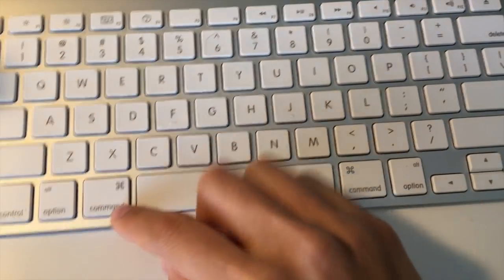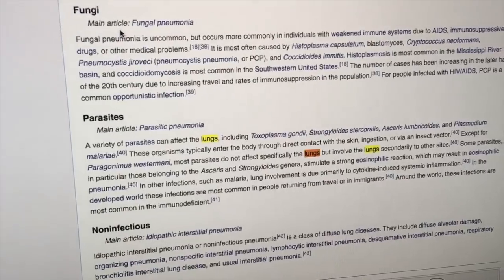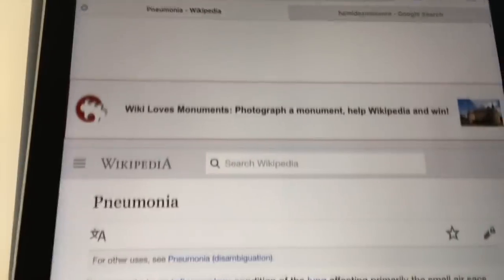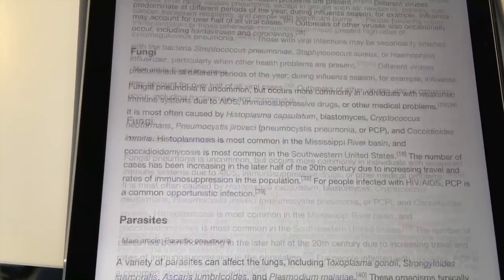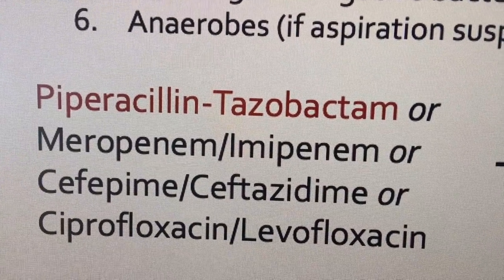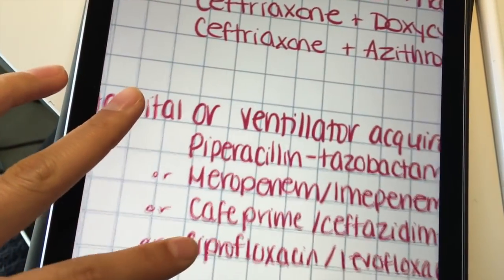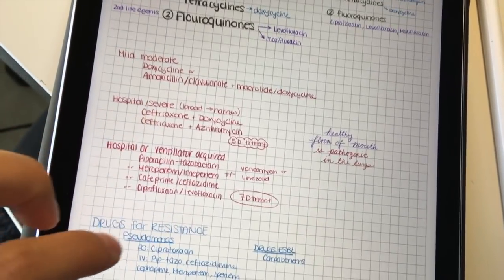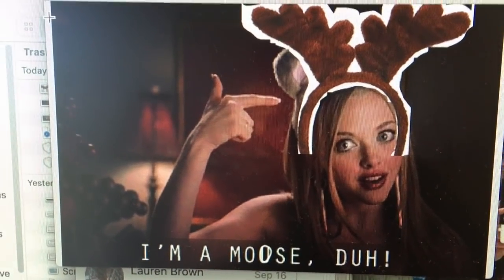Vlog: Medical school infectious disease week | MED SCHOOL #1-6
They are spicing things up this week with infectious disease at med school, but I survived again - join me in another vlog!

I'm Kian and I have a quirky sense of humor